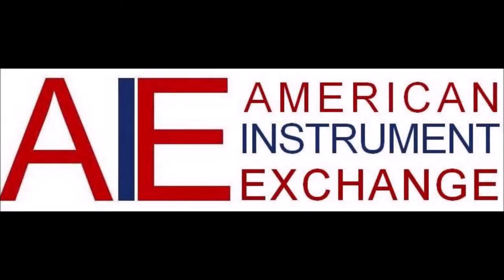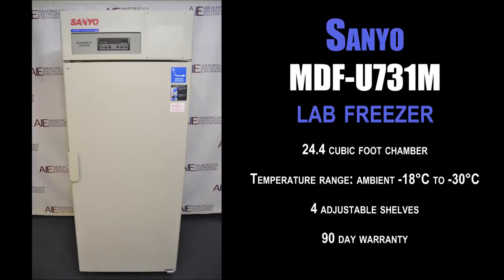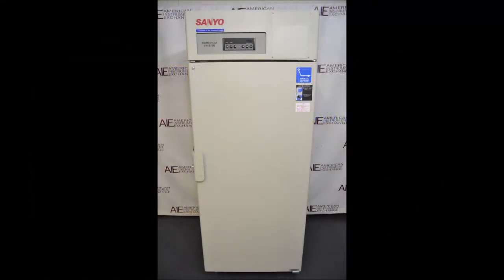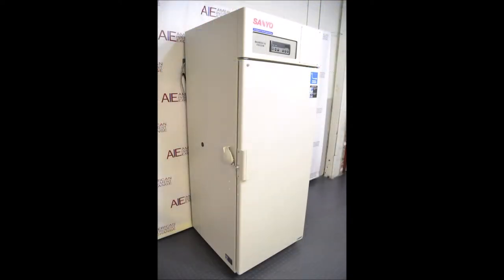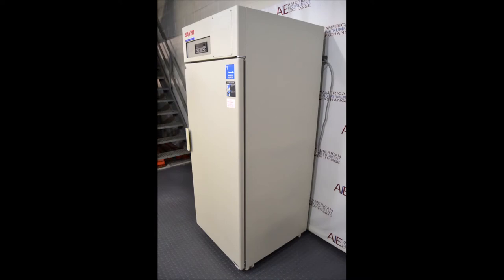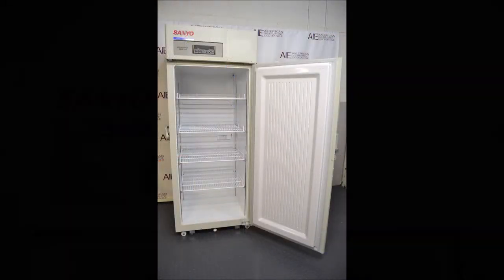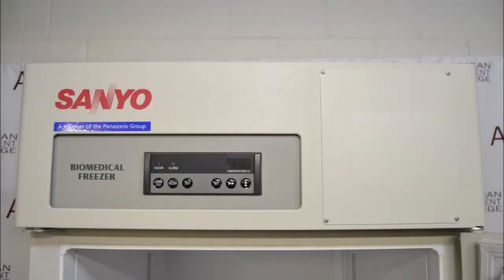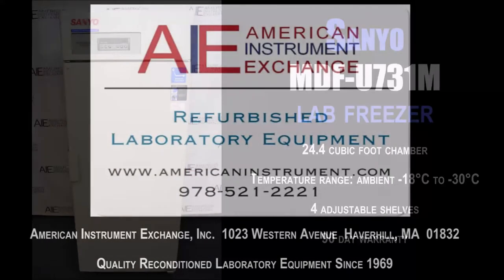Sanyo MDF-U731M -30° Upright Freezer (2569M FREEZER)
Sanyo MDF-U731M -30° Upright Freezer

• 24.4 cubic foot chamber
• Temperature range: ambient -18°C to -30°C
• 4 adjustable shelves
• Can accept pad locks for extra security
• 90 day warranty

Sanyo Healthcare High Performance Biomedical Freezers are designed for short- or intermediate-term storage at temperatures as low as -30°C. Constructed with high performance laboratory and clinical grade refrigeration systems, these freezers are used in medical, biotechnology and industrial labs for storage of blood components, enzymes, culture media, reagents, specimens and vaccines.

The MDF-U731M-PA -30°C Upright, high-performance medical freezer was designed with the features to give superior uniformity, microprocessor control and large storage capacity. Two access ports, casters, remote alarm contacts and security features are included as standard features.

1023 Western Avenue
Haverhill, MA 01832